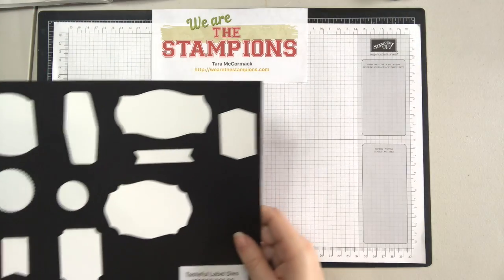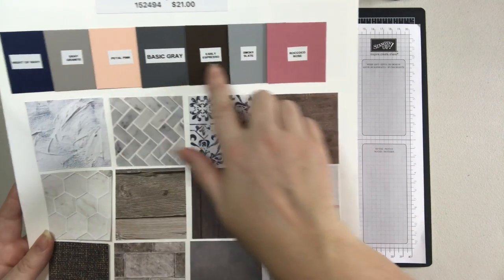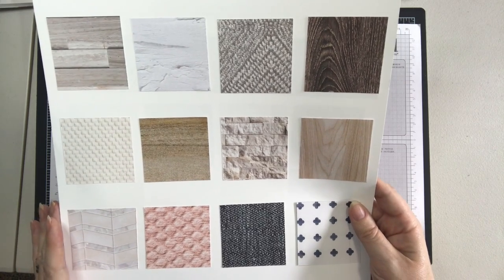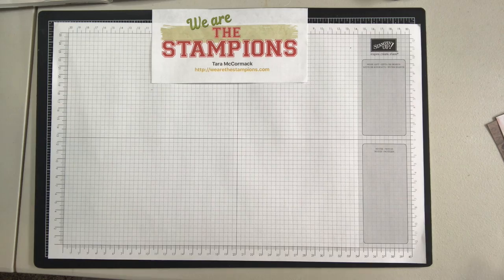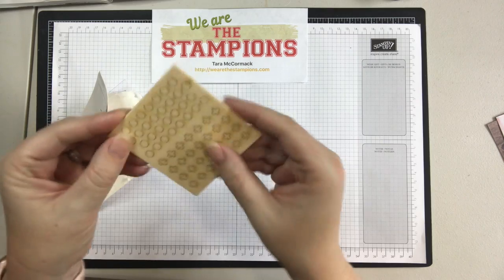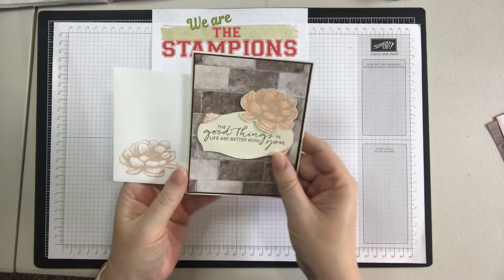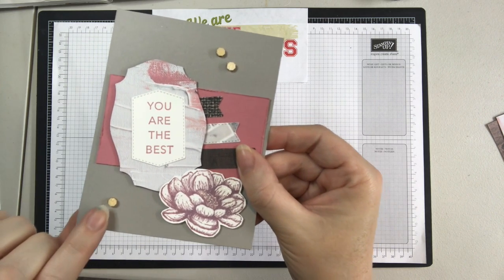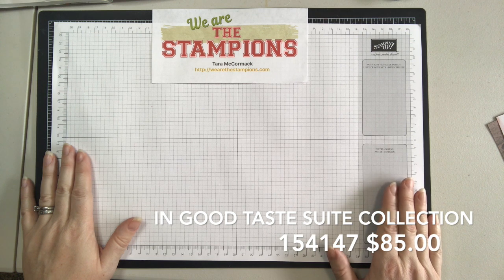In Good Taste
This video shows you everything in the In Good Taste Suite coming out in the 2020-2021 Stampin' Up Annual Catalog. I will show you stamped images, dies, accessories, designer series paper and some samples using this suite. wearethestampions.com